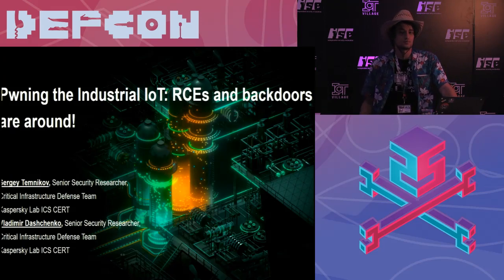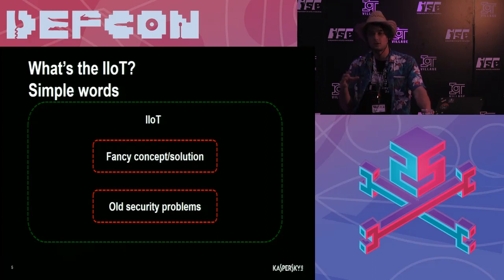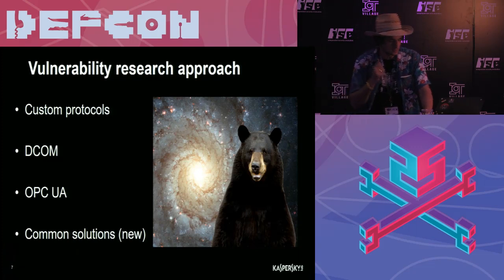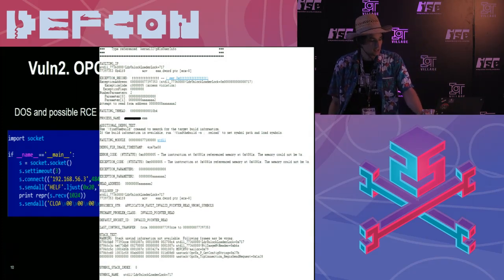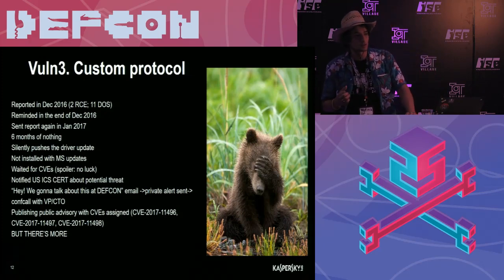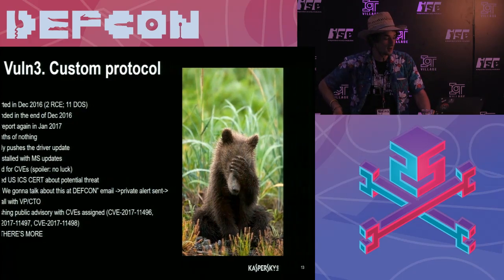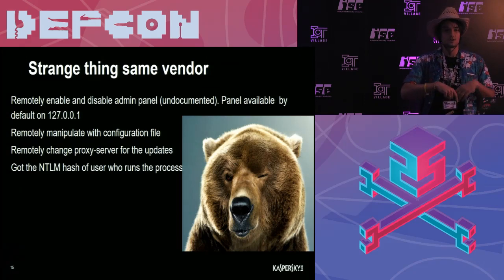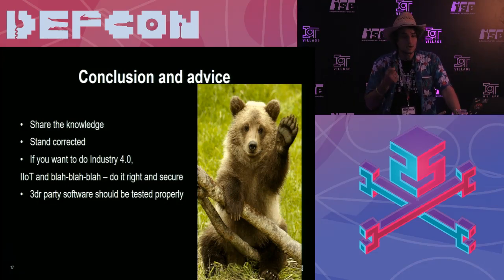DEF CON 25 IoT Village - Vladimir Dashchenko, Sergey Temnikov - Pwning the Industrial IoT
This topic covers researches made by Critical Infrastructure Defense Team, Kaspersky Lab regarding vast variety of different serious vulnerabilities in popular wanna-be-smart industrial control systems. We found 80+ 0day vulnerabilities and reported to vendors. Some of them are patched already (CVE-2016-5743, CVE-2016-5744, CVE-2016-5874…). However, for most of the bugs it potentially takes more time to fix.
Bugs are good, but what can be better? Yes, backdoors! Let’s take a closer look on the backdoor techniques found in one interesting vendor: they do some stuff for industrial IoT and for general IT technologies (banking, telecommunication providers, crypto solutions etc). The backdoor is not the whole story – we will show how this vendor reacts and fixes critical bugs (SPOILER: silently fixes bug, no CVE assigned, no advisory published, sometimes impossible to patch, 7 month since the report). The most interesting thing is that this technique requires only legitimate software widely used everywhere.